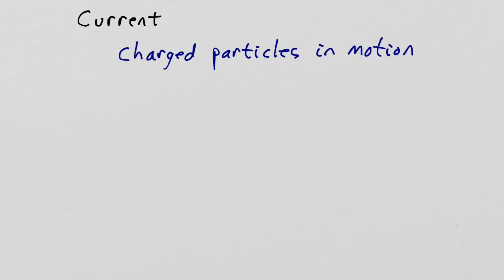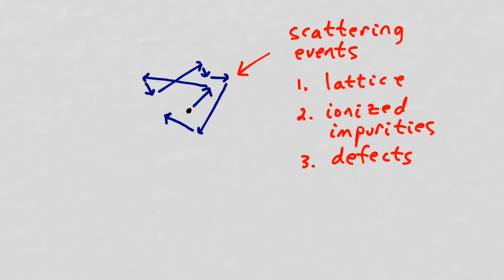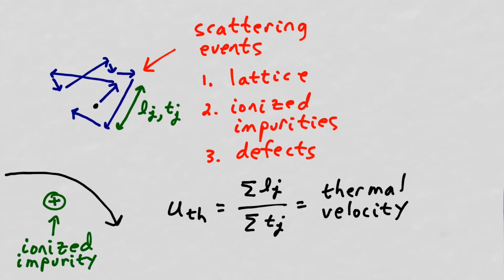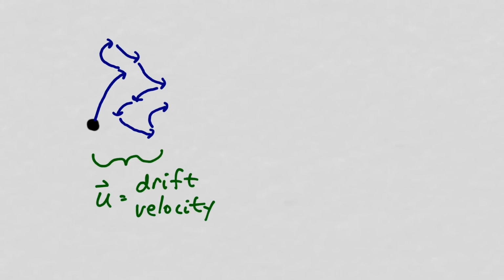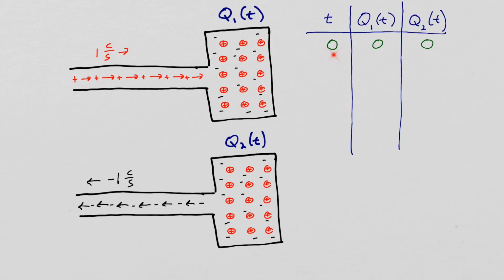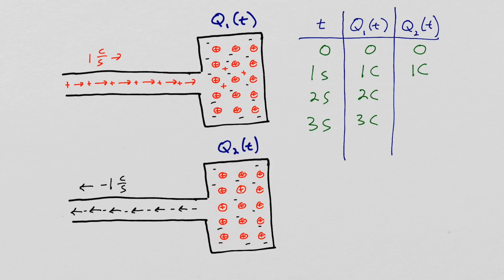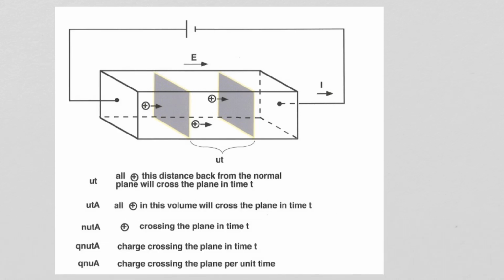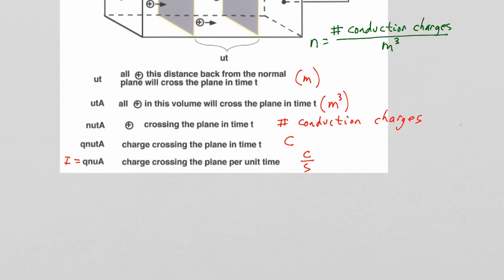Electromagnetics | 4-1: Current | Purdue University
Professor Michael Melloch from Purdue University's School of Electrical and Computer Engineering provides a comprehensive study on the nature of electric current in this video. Understanding current as a flow rate of electric charge, he delves into the behavior of electrons in a metal conductor, outlining their random motion and deviation due to scattering events. Watch as he explains the impact of applying an electric field, leading to a slow, directed drift of electrons states the force exerted called drift velocity, and how it differs from thermal velocity. Dr. Melloch importantly emphasises that despite being carried by negative charges, current holds an associated direction of positive charge movement and is itself a scalar value.